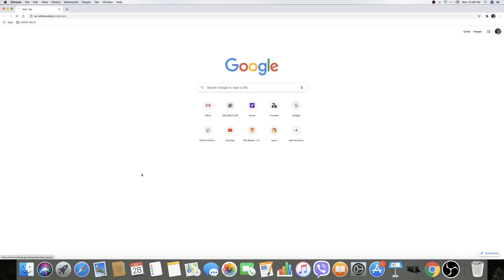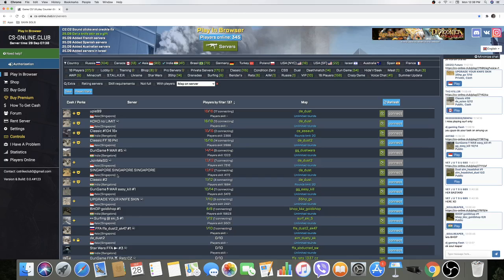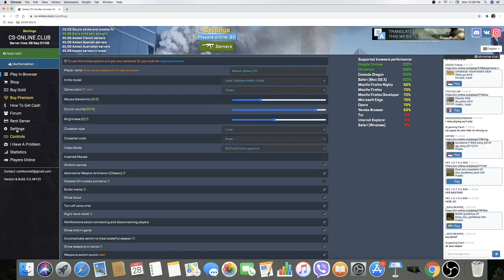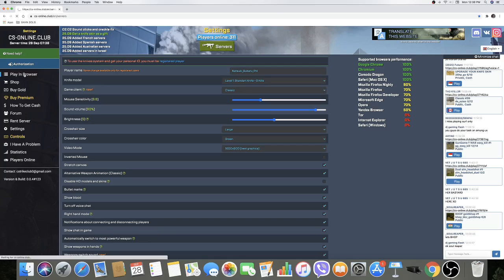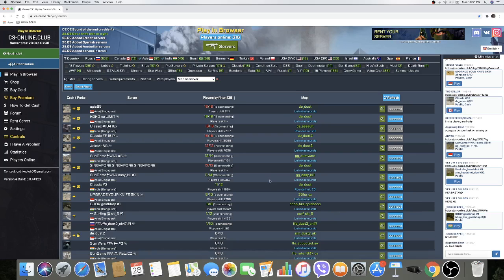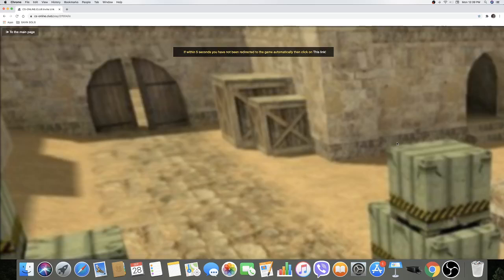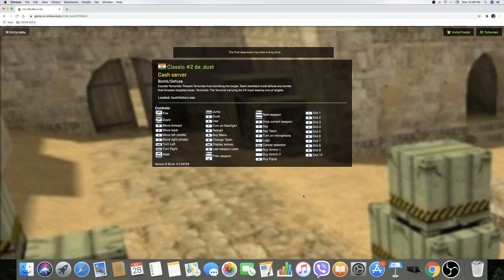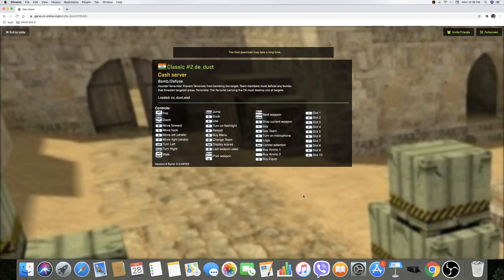How to change your settings in FREE Counter Strike 1.6 site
This is a easy tutorial for those who want to change their settings in the CS 1.6 site.

-Alvin